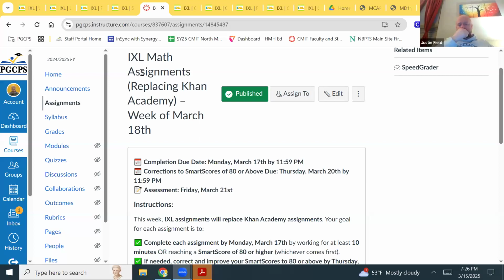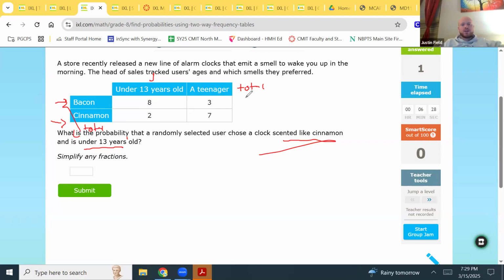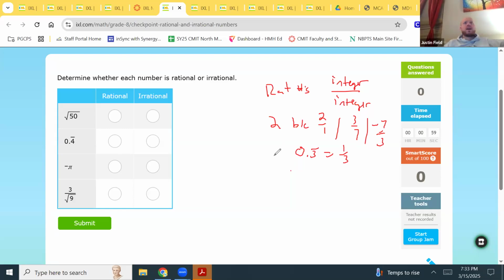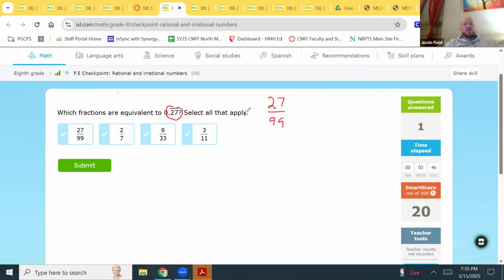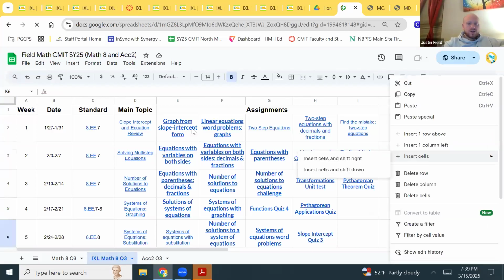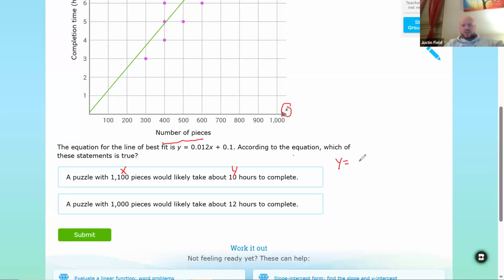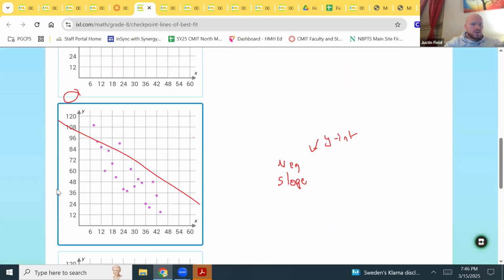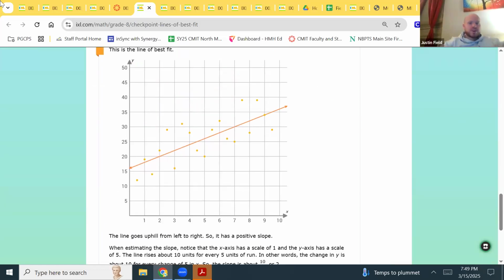Math 8 Two Way Frequency Tables and Interpreting Lines of Best Fit